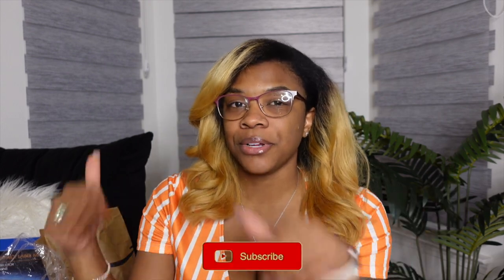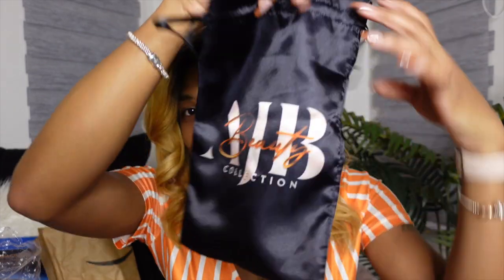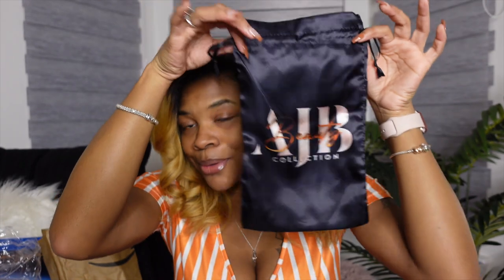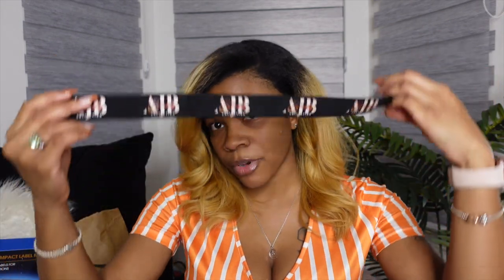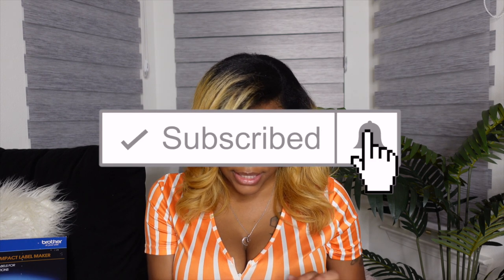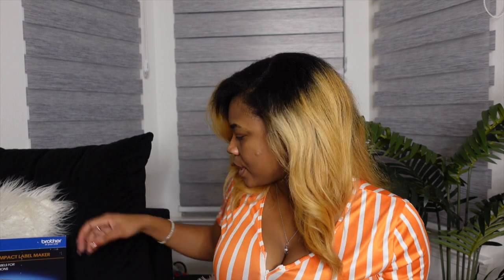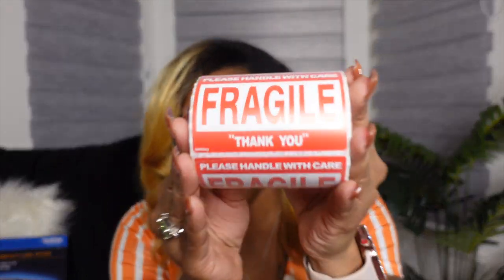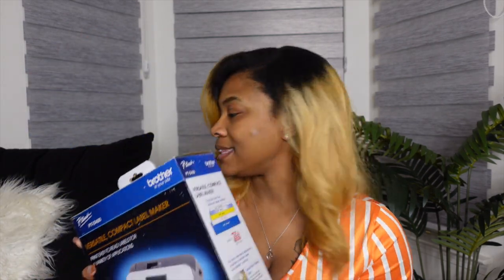Studio Vlog #002💸| Unboxing inventory! + Business supplies from Amazon + Organizing Products 🤎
APPs

AGE: 24
BIRTHDAY: Aug 1st
CAMERA: Sony ZV-1
EDITING SOFTWARE: IMovie